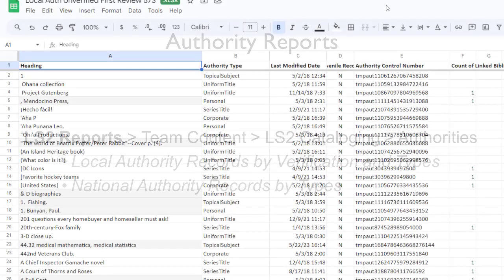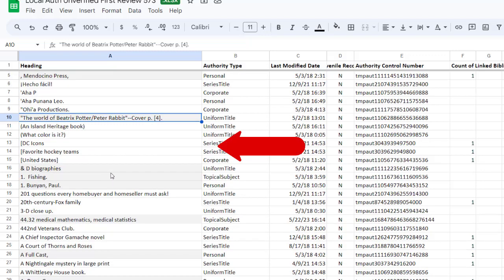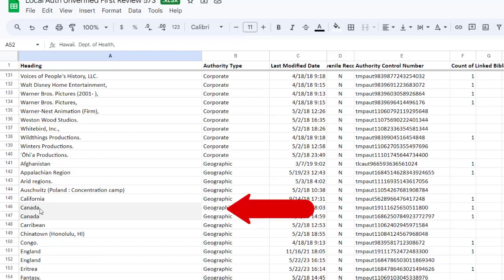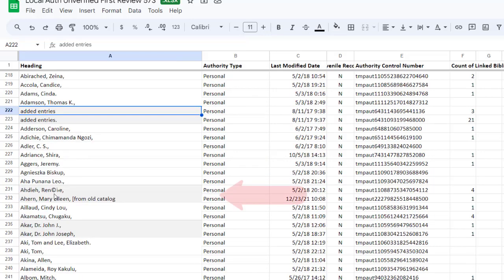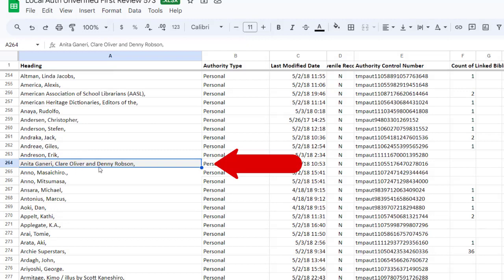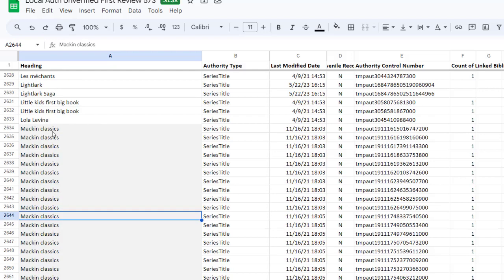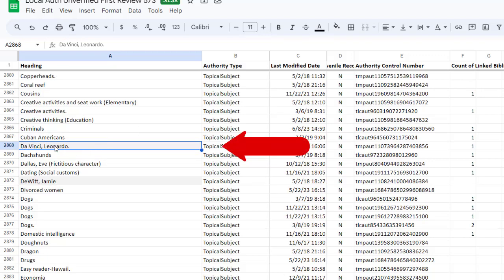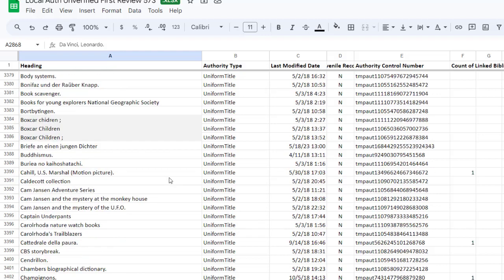Authority Mgmt v5x Review Local Unverified Authority Report